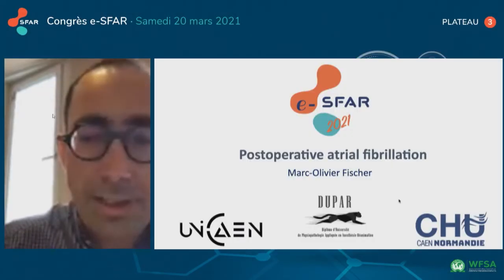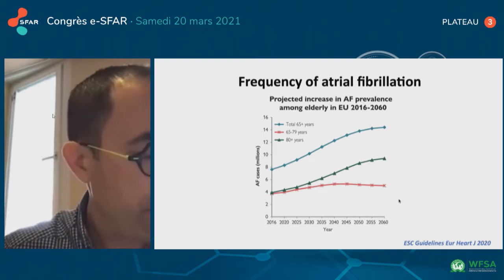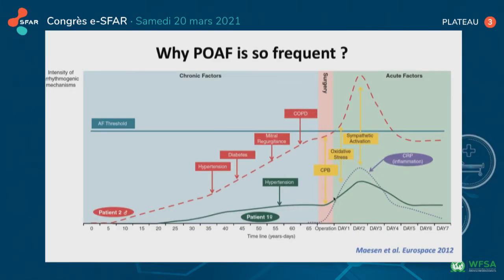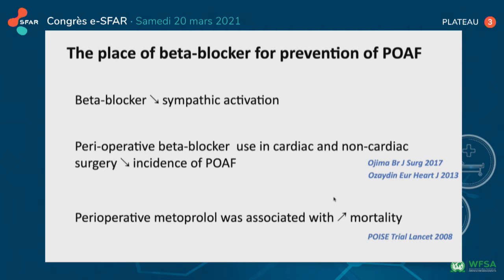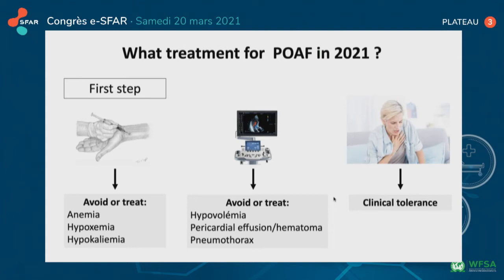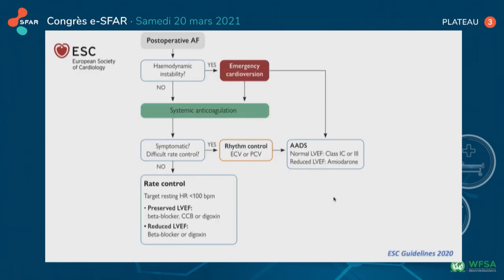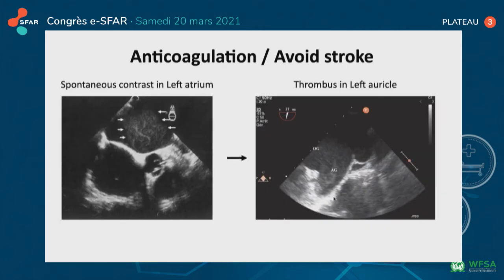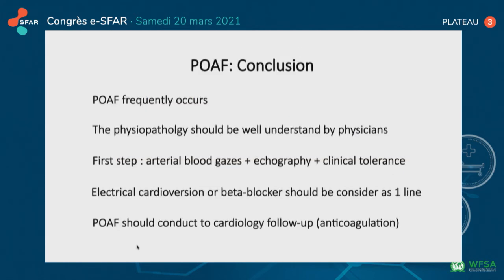Rhythm and conduction disorders during non-cardiac surgery : postoperative atrial fibrillation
Marc-Olivier FISCHER - eSFAR 2021